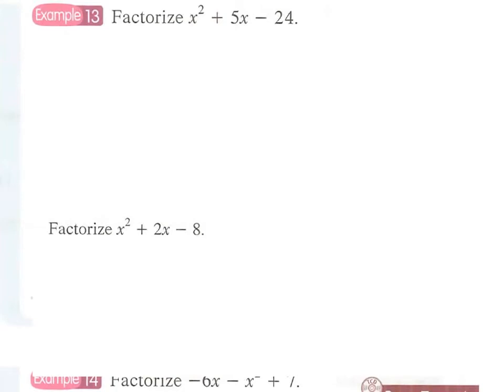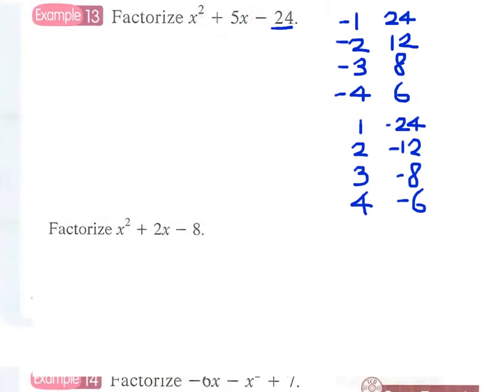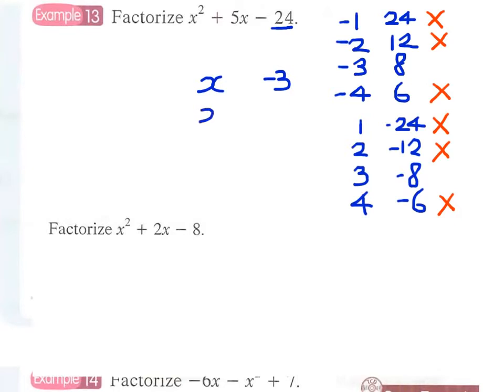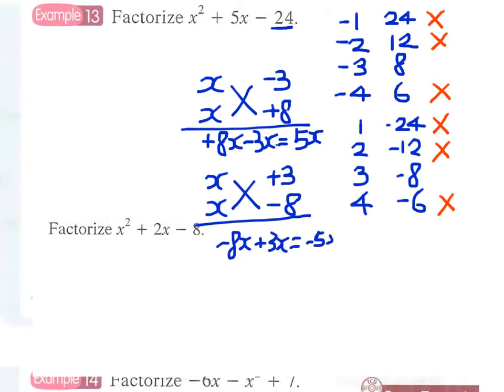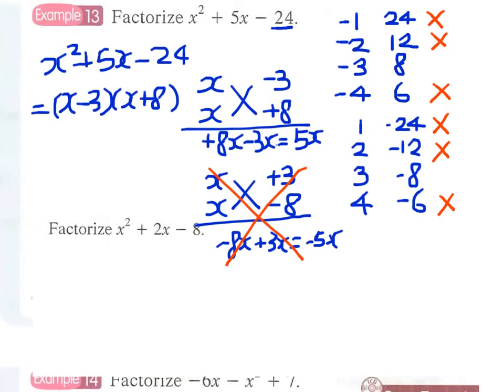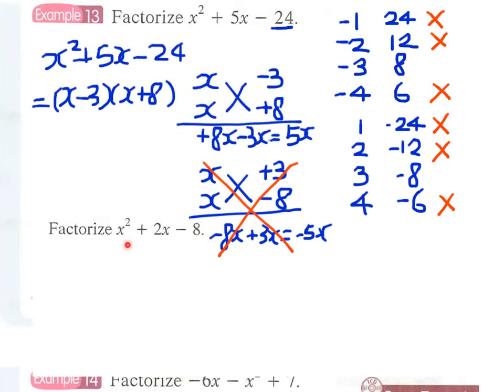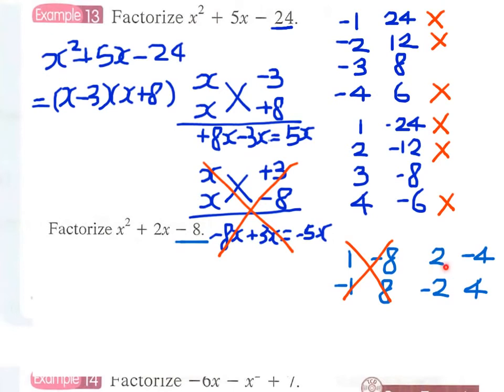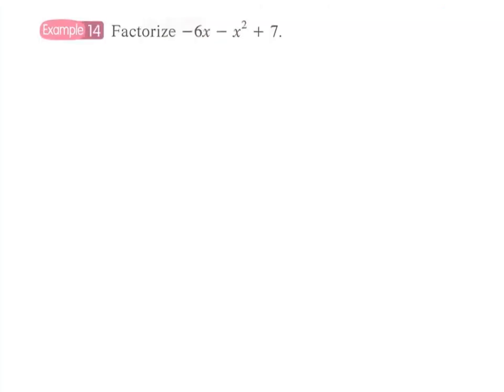1.2a Example 13